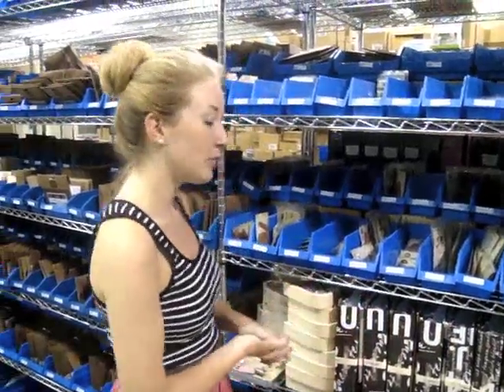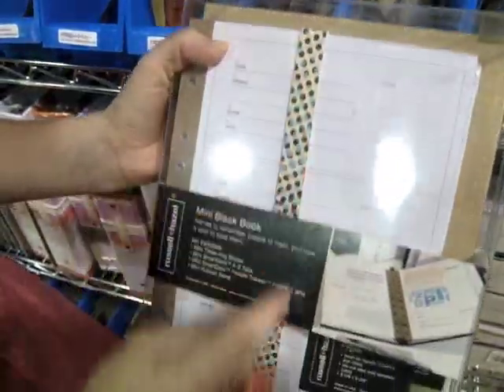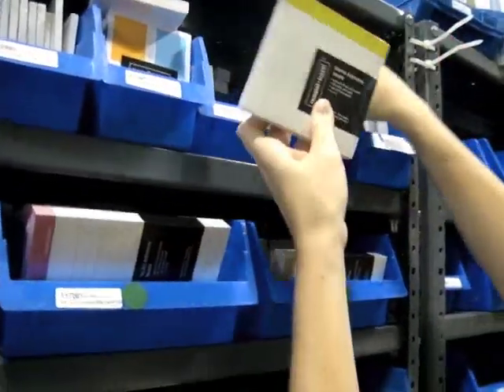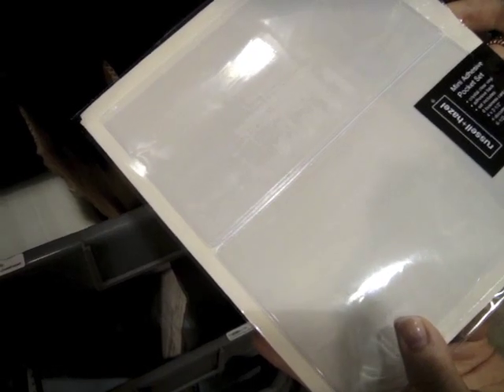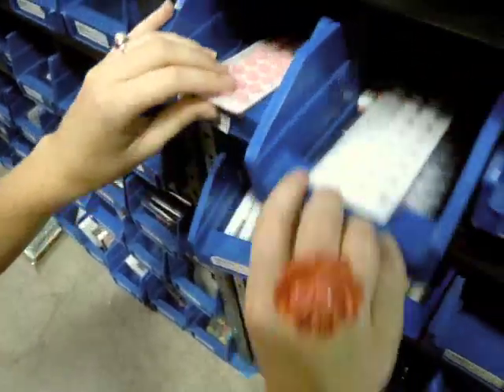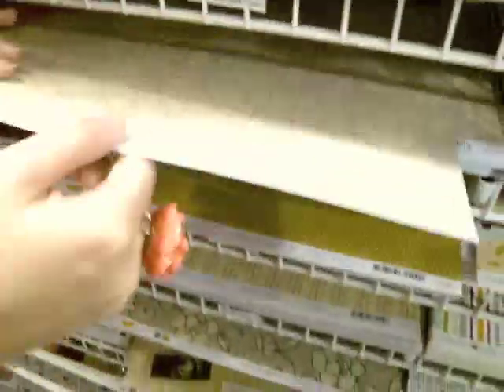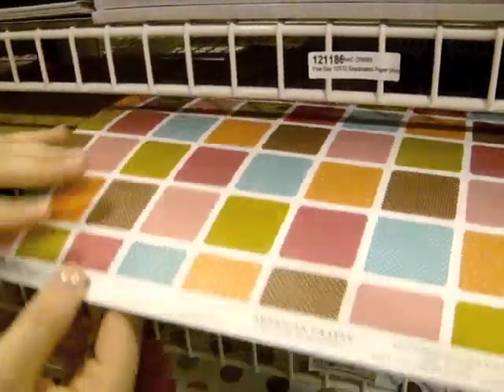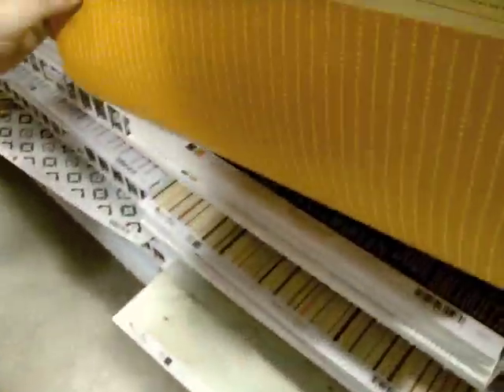Weekly Warehouse Walk Video 8.11.2011 (Two Peas in a Bucket)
Jamie at Two Peas In A Bucket shares products through the weekly walk through the warehouse. This week features new Two Peas Boutique items from Russell and Hazel, as well as new American Crafts. Leave a comment by 8/17/11 on Jamie's blog for your chance to win